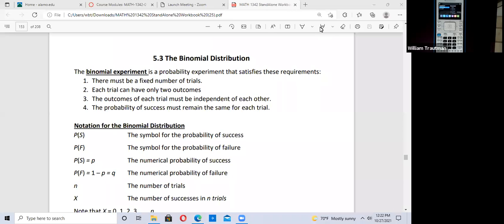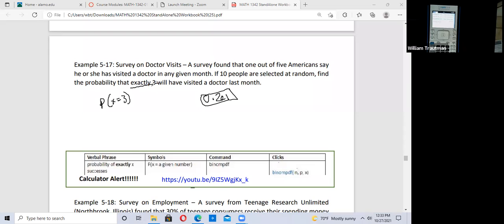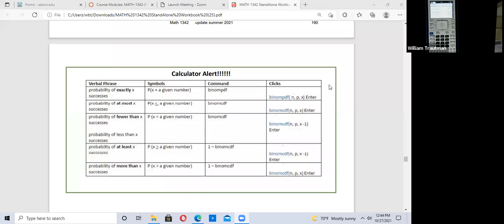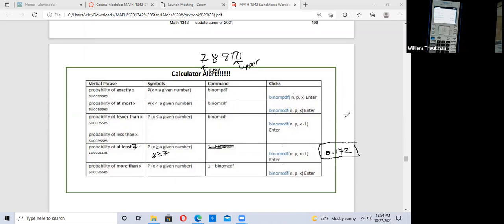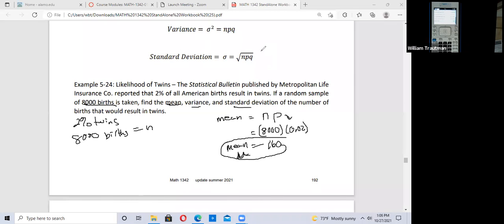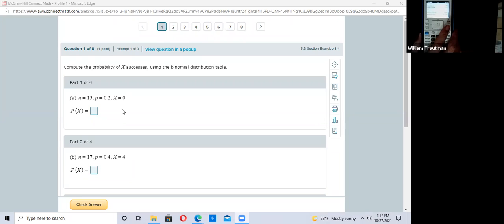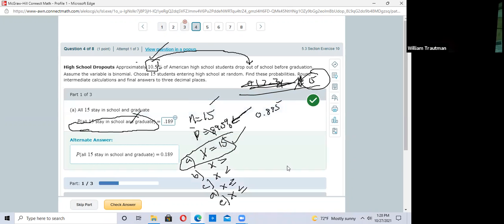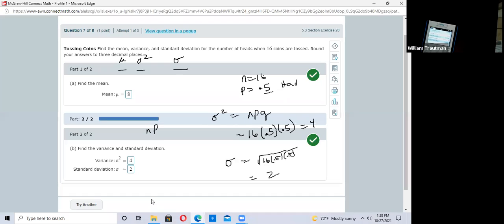stats section 5.3 TI- inspire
5.3  math 1342 statistics